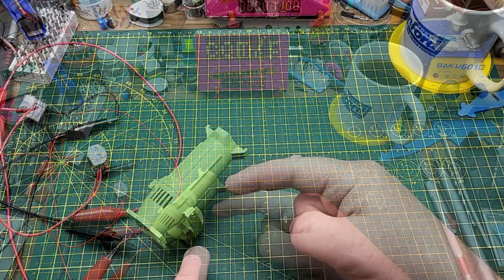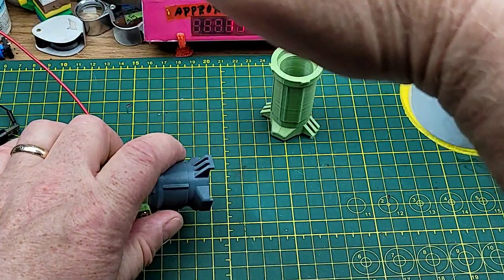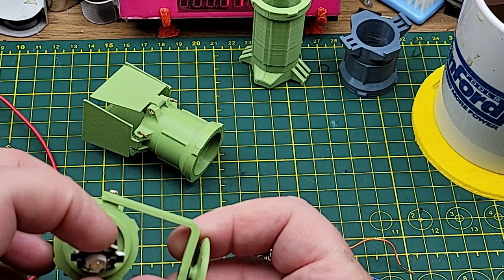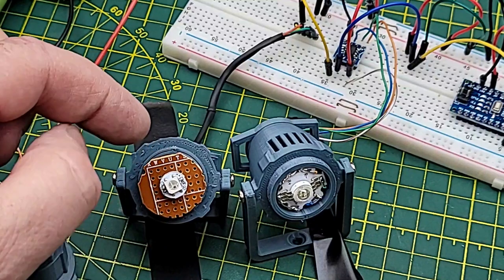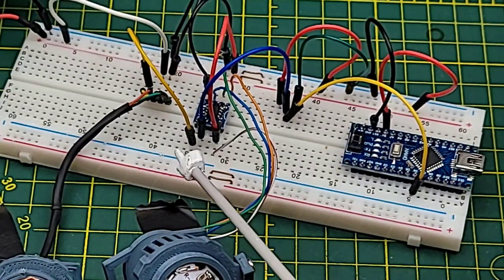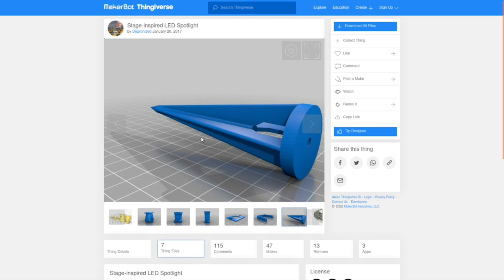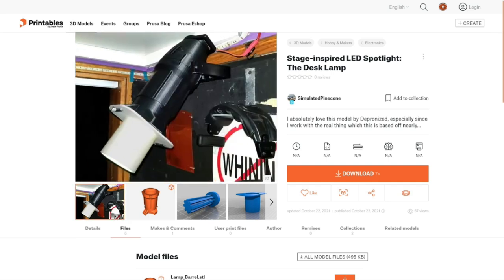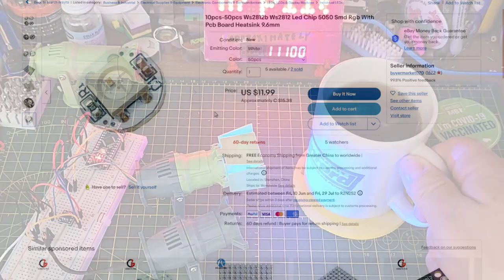Miniature stage lights! They really work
This week I'm playing with some 3D printable 1/12 scale stage lights and a few different options for LEDs to light them up.

These aren't entirely practical, but they are super cool (especially for someone like me who used to work with the real thing)

And here are the various 3D print files I showed at the end of the video:

truss!!